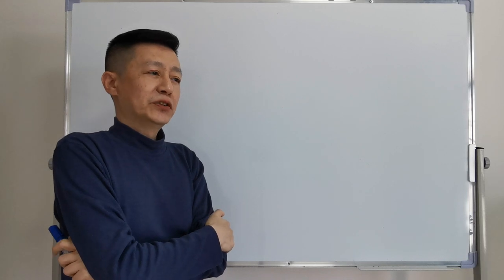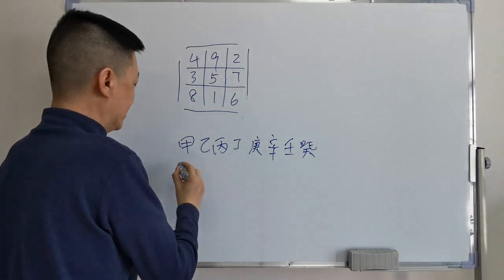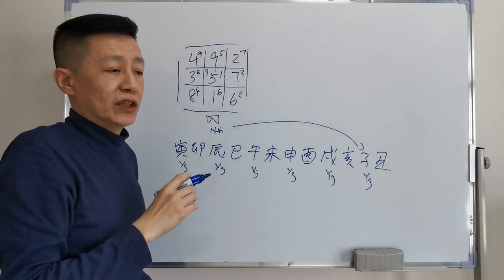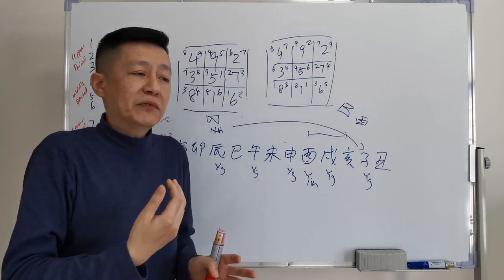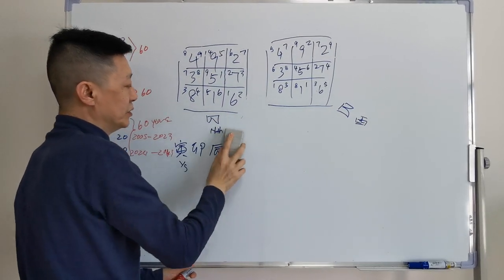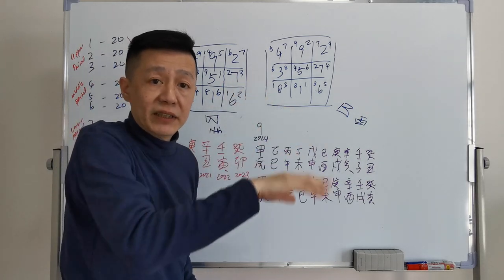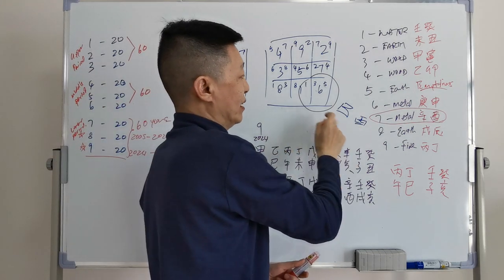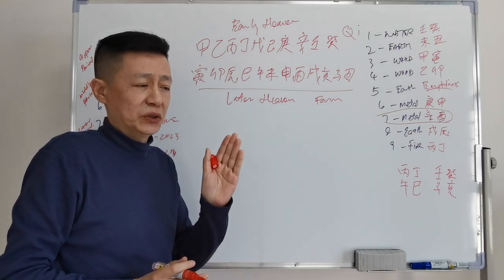Secret of Mastering Flying Stars application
Nothing But The Truth About Understanding Flying Stars Feng Shui.

Just educating the Truth.

Thank You for Your Visit. 🙏🙏🙏